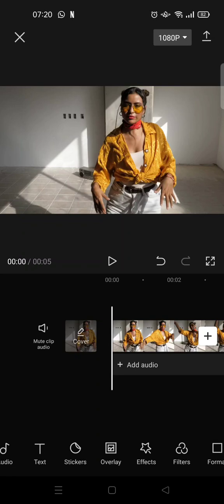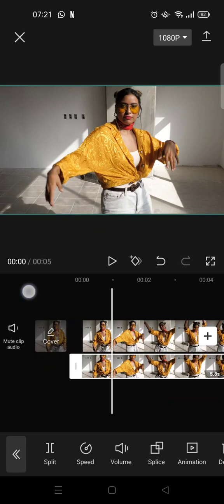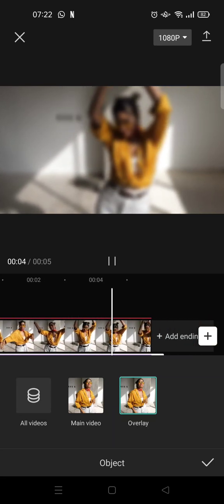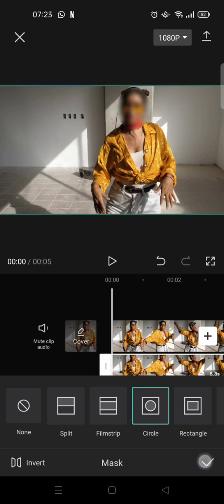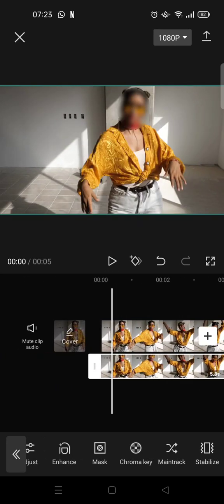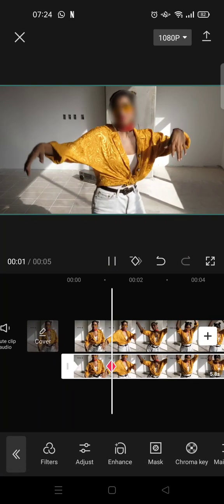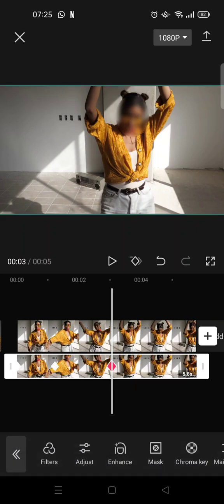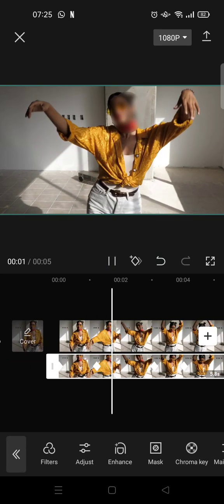Blurring Your Face on Capcut? || Blur Effect Edit || CapCut Tutorial NEW UPDATE October 2022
So here's a trick if you want to blur only a certain part of a video in CapCut